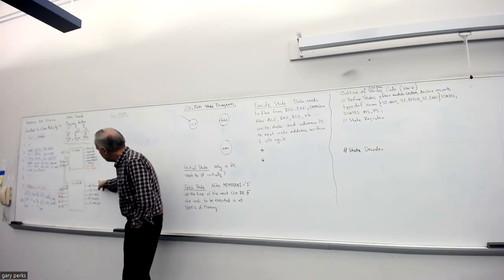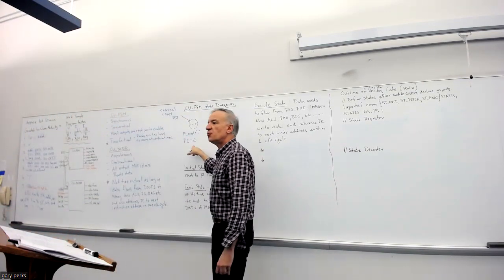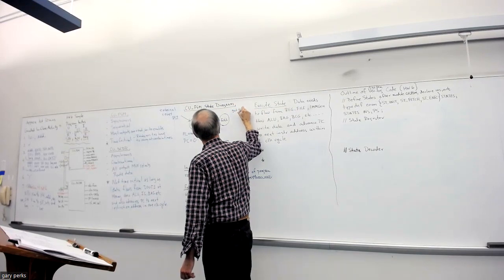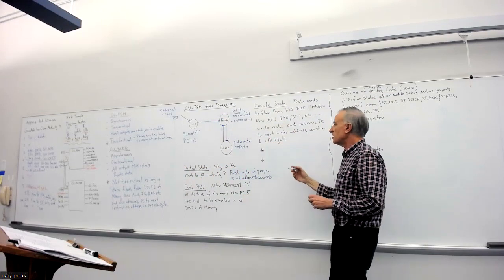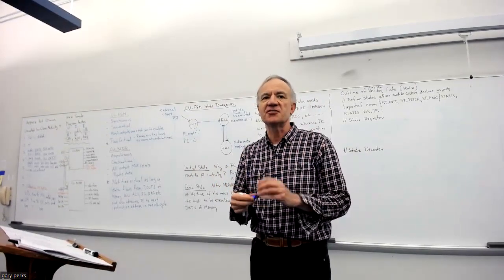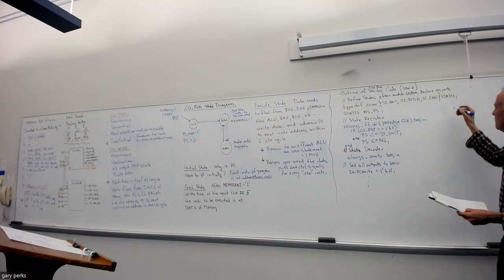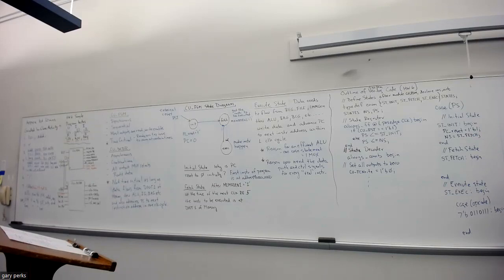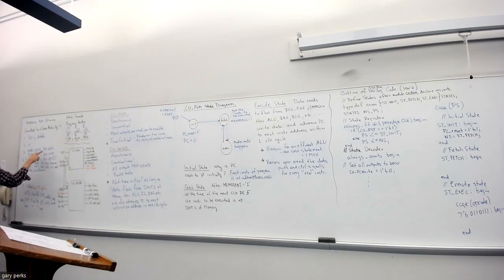CPE233_Meeting10_Sec15